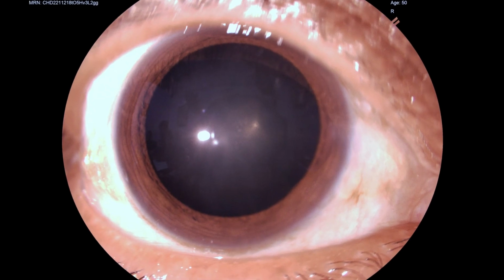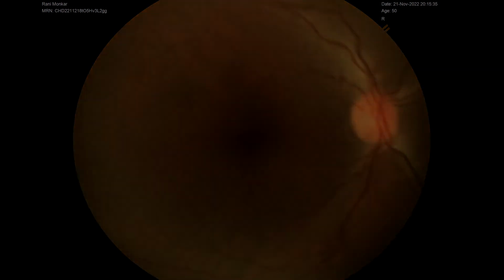Moon Light phaco: For patients with protective Bell's phenomenon and aversion to light